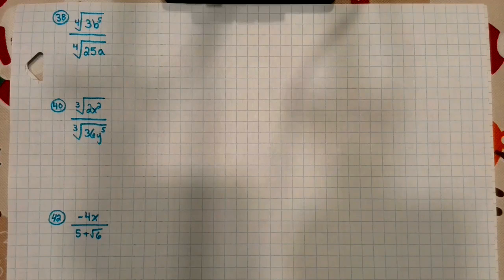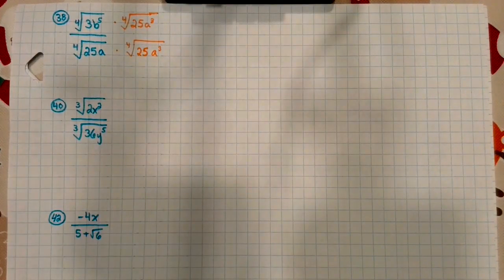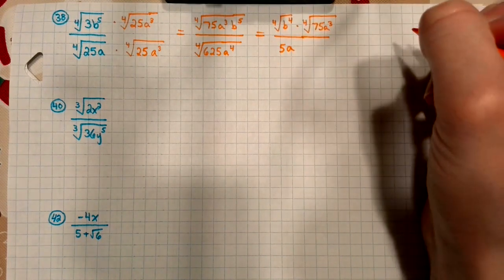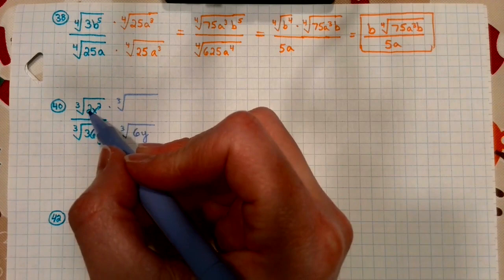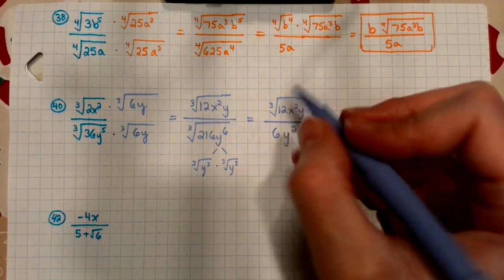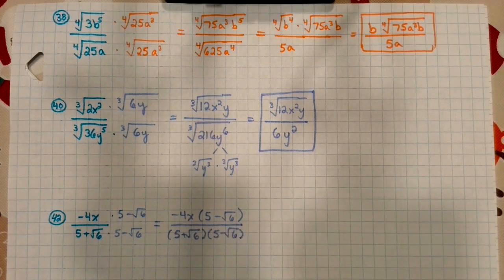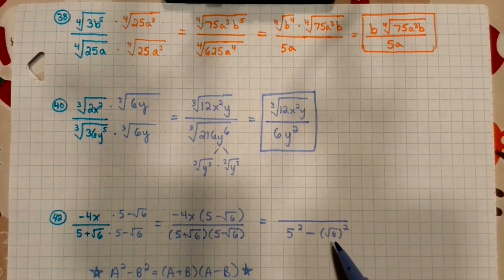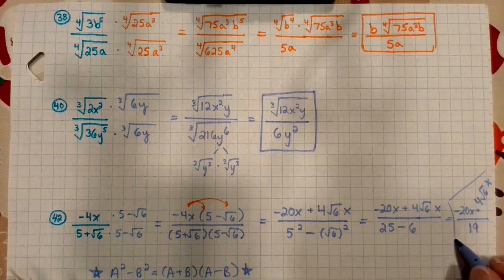Rationalizing Denominators of Radical Expressions, Part 3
This video goes through examples on how to rationalize the denominator of radical expressions. As you will see in the video, this lesson was specifically created for a certain class (a.k.a. college algebra); however, it is still applicable to those in Algebra 1 and beyond!